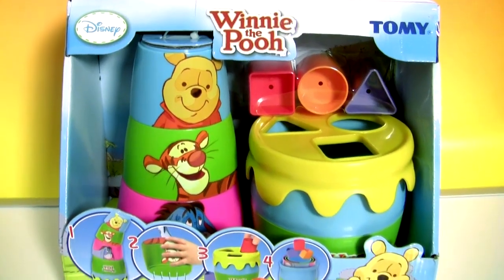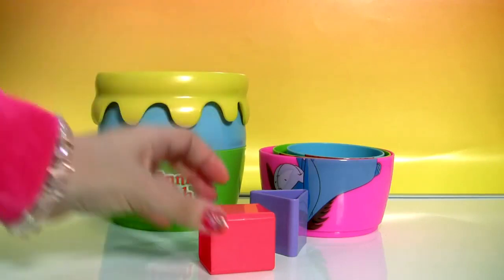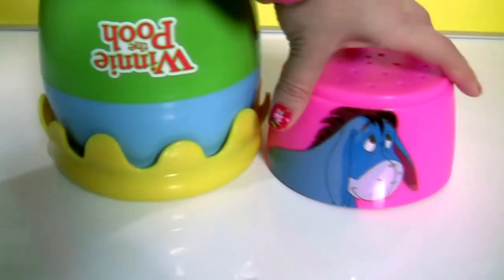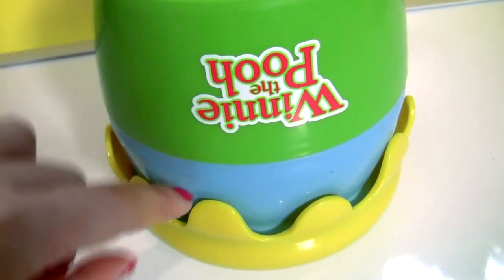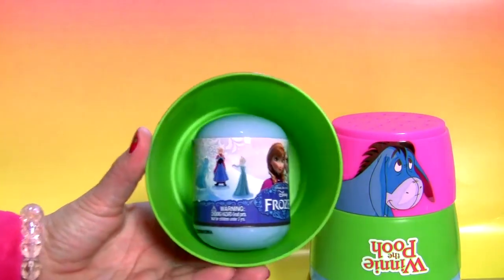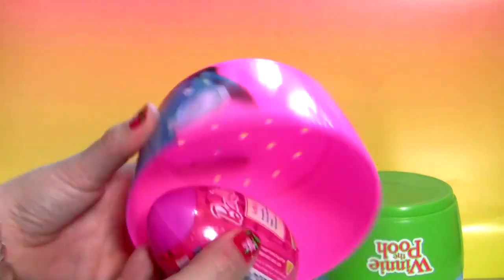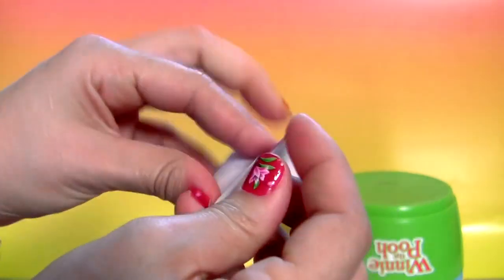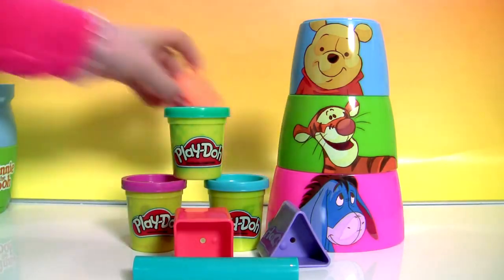Winnie the Pooh Stacking Cups Surprise with Honey Pot Tigger & Eeyore Toy Surprise Eggs